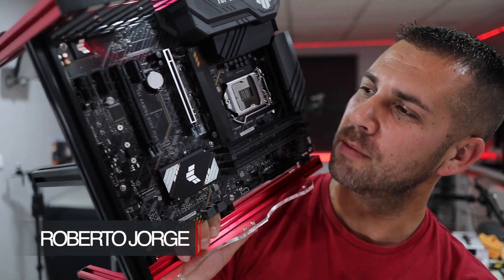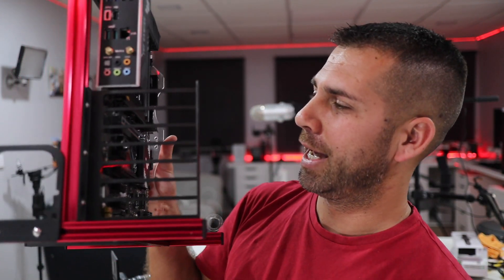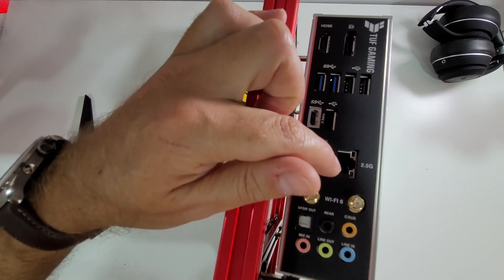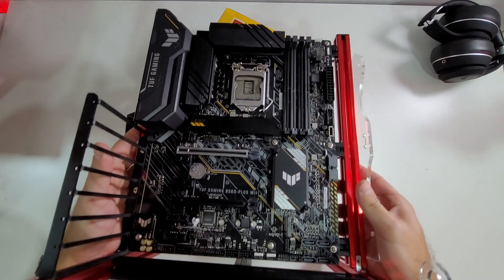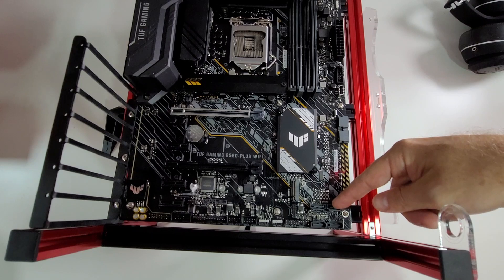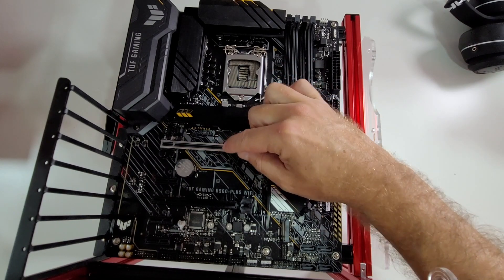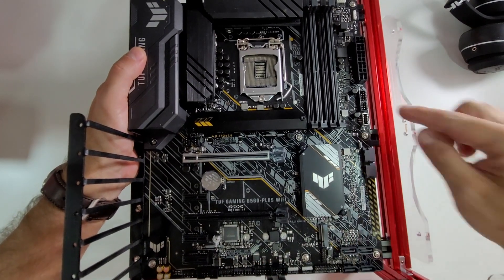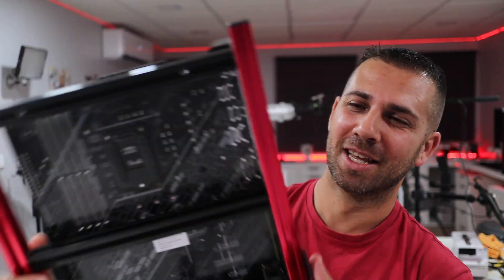ASUS TUF Gaming B560 Plus Wifi Intel 11th Gen CPU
Asus Tuf B560 Plus Wifi

✅ SUGGESTED VIDEOS  ✅

✅ RECORDING GEAR: ✅